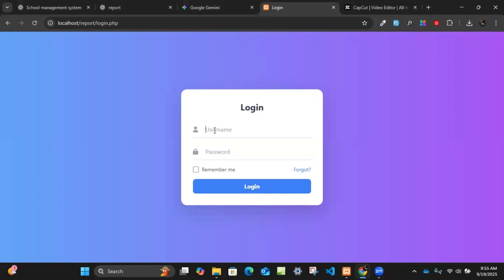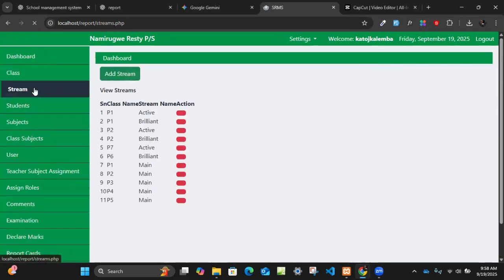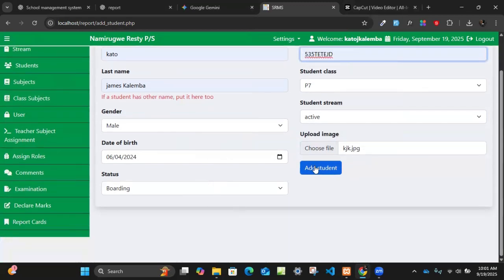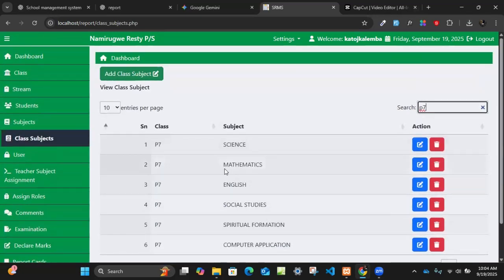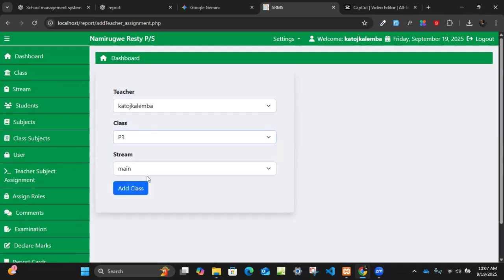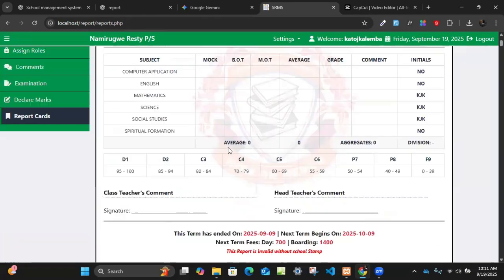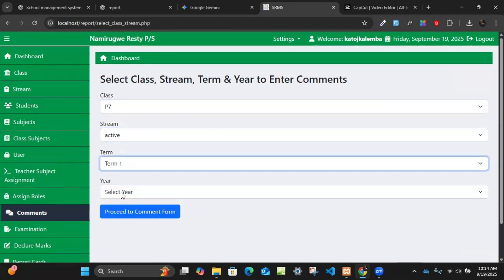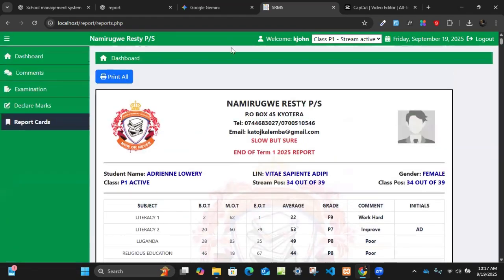School report management system for primary schools in Uganda